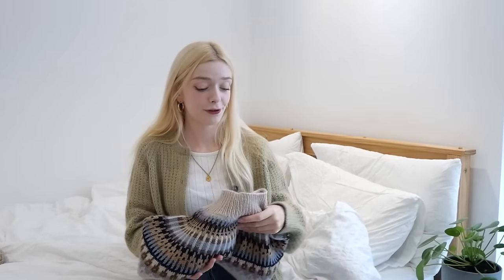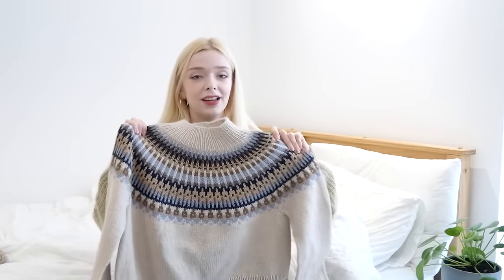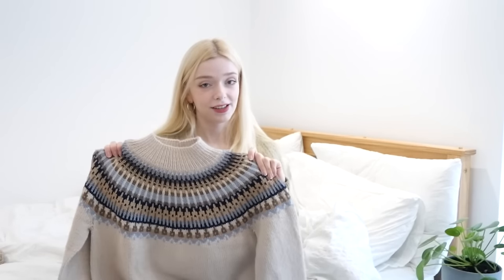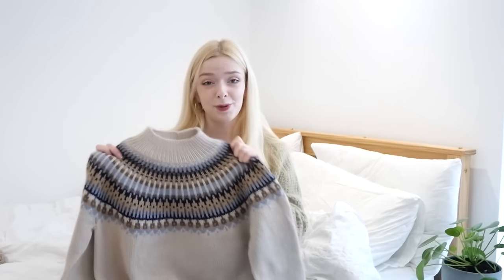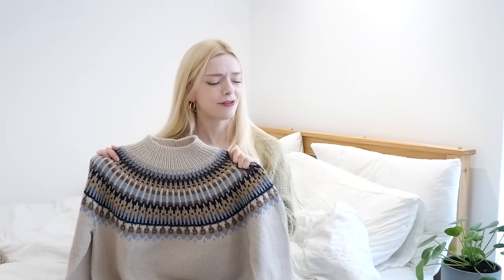florence's knitting podcast 22: I thought I wasn't going to do any gift knits...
ad | some of the yarn in this video was provided free of charge, you can see it marked (sponsored) in the lists below, although I'm not being paid to speak about anything in this video

my instagram: handmade_by_florence (previously handmadebyflorence but my instagram has been disabled so i’m having to move to a new account)

patterns and yarns mentioned:

fennel seed jacket: freehand
(knitting for olive heavy merino and soft silk mohair in fennel seed)

(sandnes garn perfect in 2650)

step by step cardigan: pattern in progress
(noro madara in 01 sake)

(sandnes garn peer gynt in 6050, 2321, 2542, 5591, 3070)

brioche scarf chunky: pattern not yet released, but you can find the mini bandana version

(bc garn loch lomond in 06 and isager alpaca 1 in e3s)

(erika knight wool local aran in 803 fairfax ecru and 801 bennett pale blue)